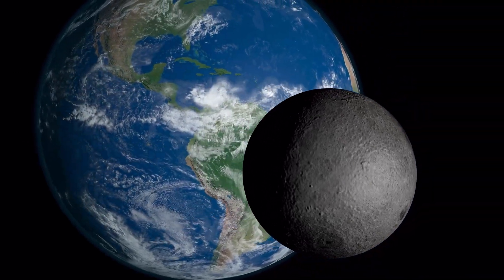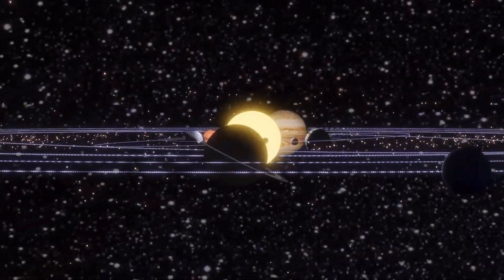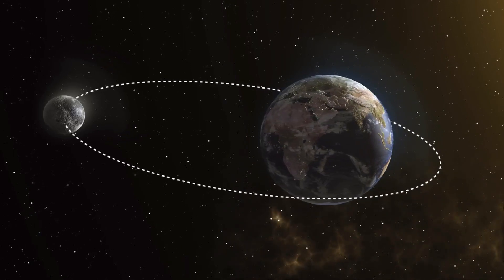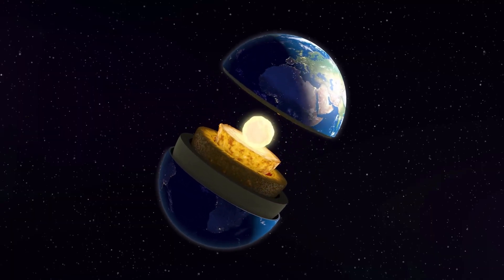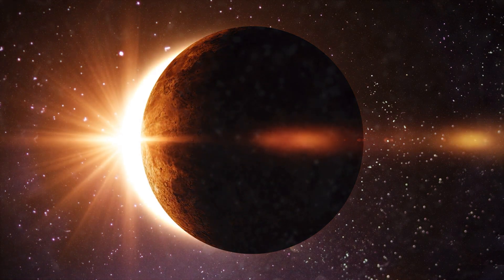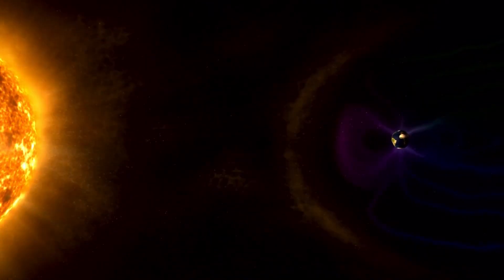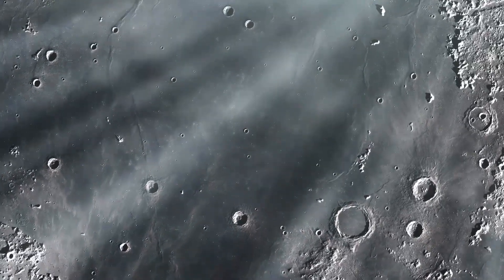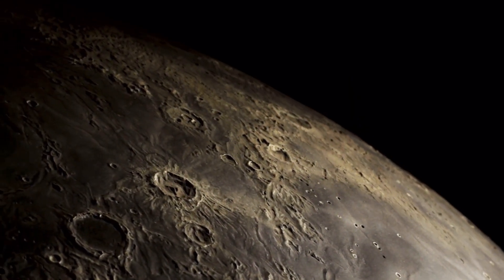What's Inside the Moon? Scientists Confirm Surprising Discovery!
After years of debate, scientists have finally confirmed what's inside the Moon. In this video, we explore the groundbreaking discovery of the Moon's inner core and what it means for our understanding of the lunar evolution and the Solar System. From the seismic data to the lunar laser ranging experiments, we break down the research published in Nature and discuss the implications of finding an Earth-like lunar core.